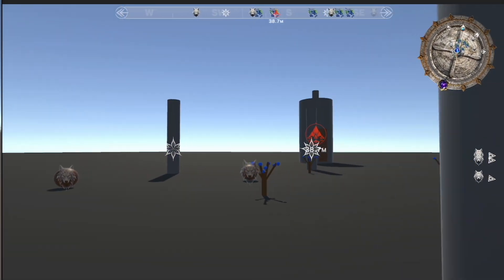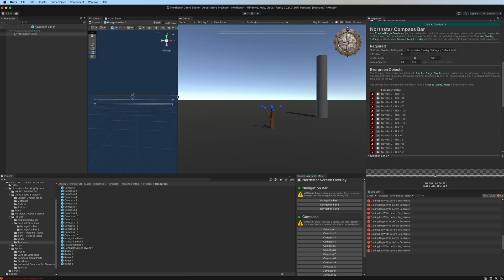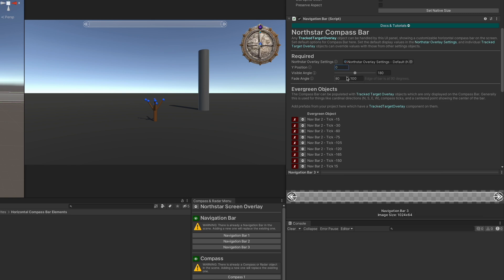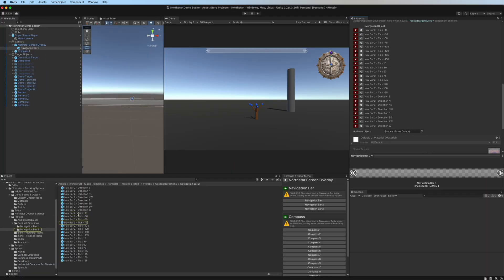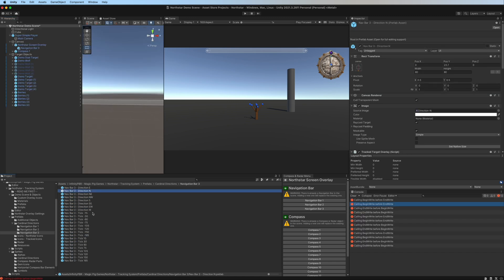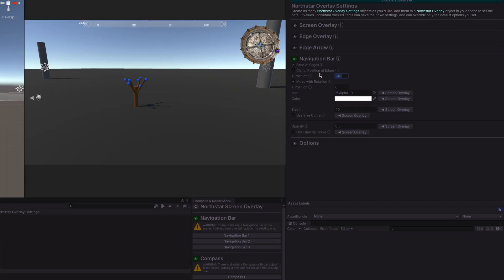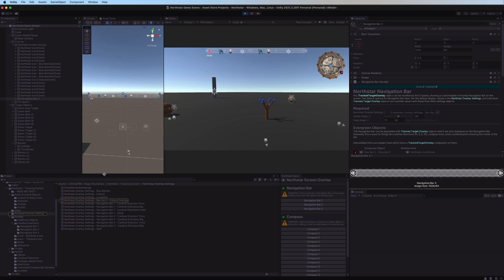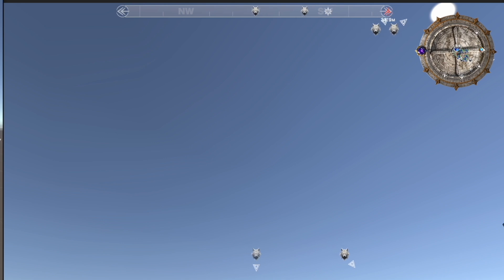Create a Custom Navigation Bar • Northstar Tracking System for Unity [Compass/Radar/Overlays]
Northstar is a highly flexible and customizable tracking system featuring compass, radar, horizontal compass bar, and screen + edge overlays. Powerful, straight forward, supported.

This video shows how you can create a custom Navigation Bar with your custom artwork. The package comes with multiple ready-to-use options, but most developers likely want a bespoke UI to match their project and aesthetic. With Northstar, it's easy to get the look you want for YOUR project.

00:00 - Introduction
00:05 - Creating a New Navigation Bar
00:20 - Copying an Existing Navigation Bar
01:35 - Modifying Artwork and Position
03:20 - Adjusting Cardinal Directions
04:46 - Customizing Overlay Settings
06:06 - Setting Default Positions
07:20 - Updating Tick Marks and Directions
08:54 - Fine-Tuning Overlay Settings
09:57 - Customizing Other Parts of Northstar System
10:26 - Conclusion

Don't forget to check the Publisher of the Week on Asset Store for your FREE ASSET EVERY WEEK